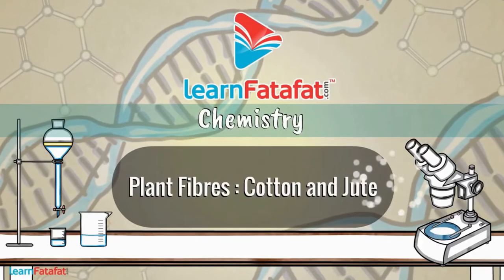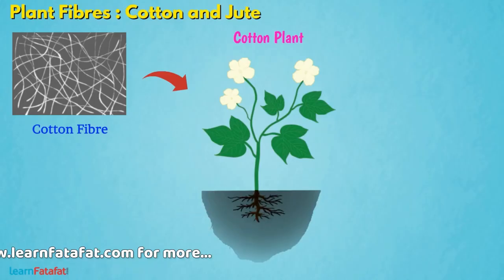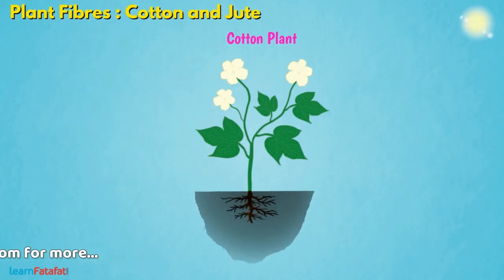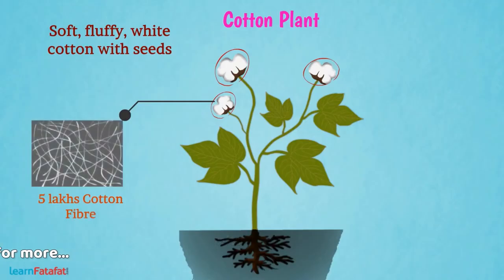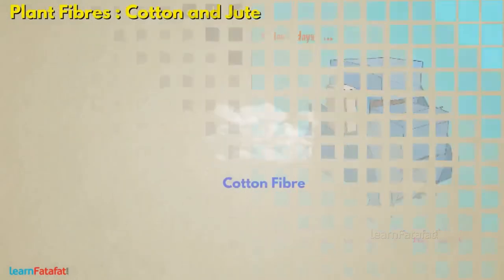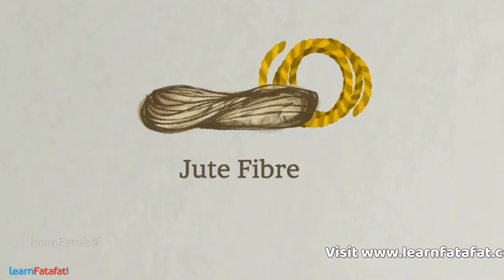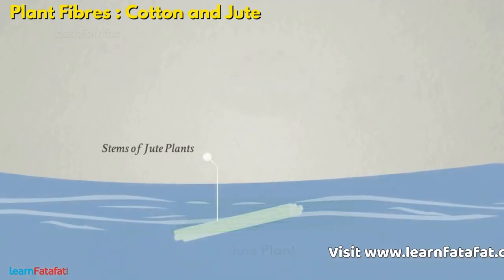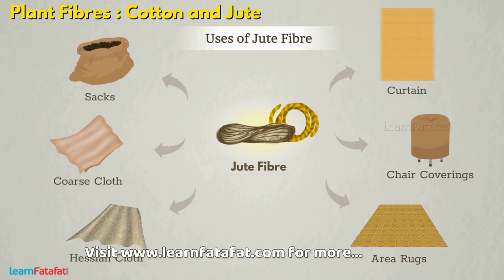Plant Fibres - Cotton and Jute Class 6 Fibre to Fabrics | CBSE - LearnFatafat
Plant Fibres: Cotton and Jute - Chapter 3 Fibre to Fabrics

In this video you will learn about, fibres obtianed from different plants, cotton, processing of cotton to obtain fibres, how these fibres are converted to fabrics, jute its cultivation, obtaining jute fibres and how jute fibres are used to make fabric and much more.

Watch Plant Fibres: Cotton and Jute Ad free HD video

Copyright@learnfatafat